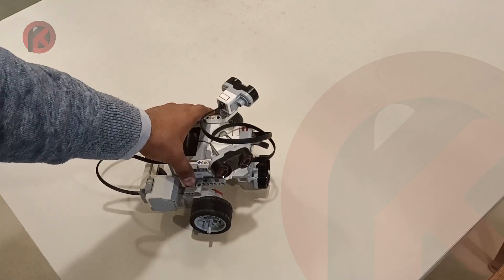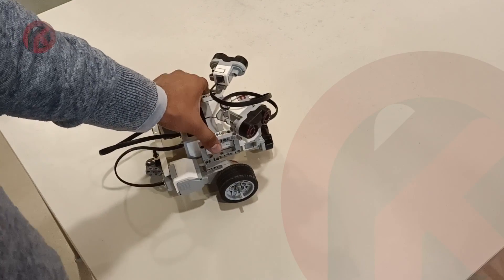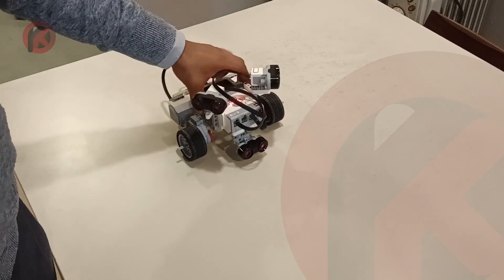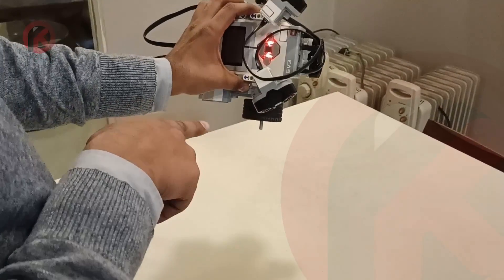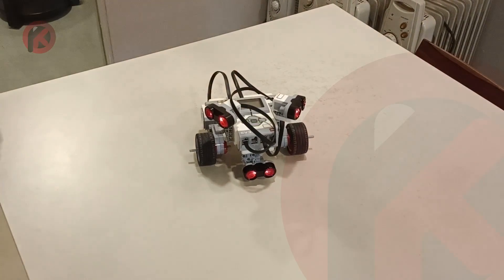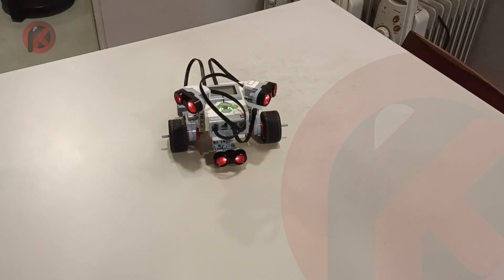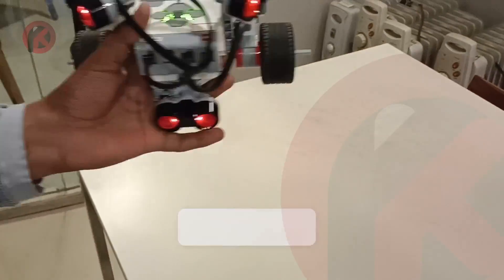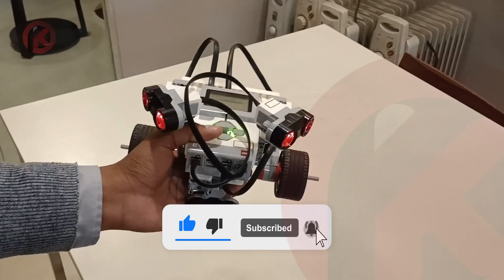Human Follower Robot | Pet Robot | EV3 Tutorial | English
Designing human follower Pet Robot  Made With Lego EV3 , industrial EV3 Tutorial. This whole thing took me about 2days to Build and code, I hope you enjoy!

If you have any other ideas to make me design you can describe it in comment section and if I can then I will make a designing video on it.
So I am waiting